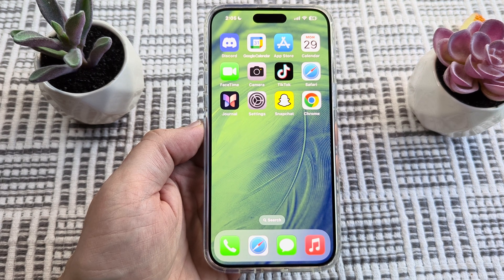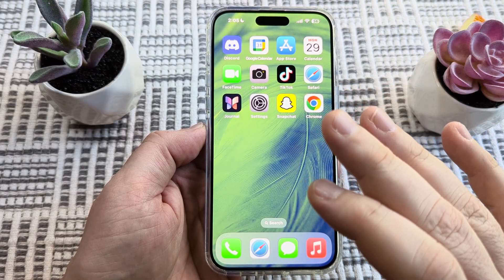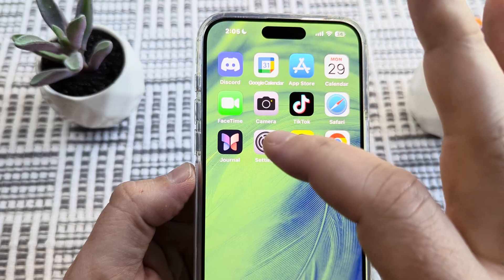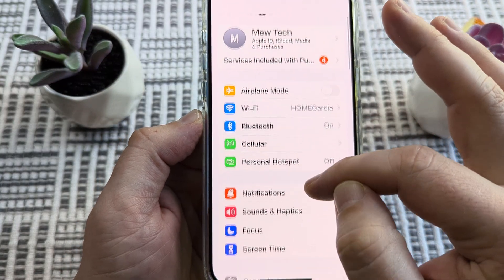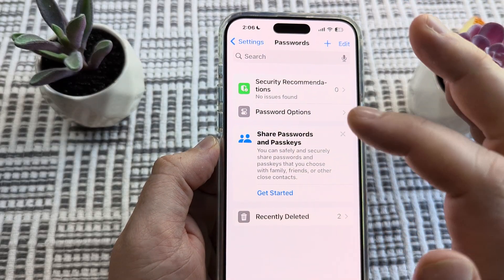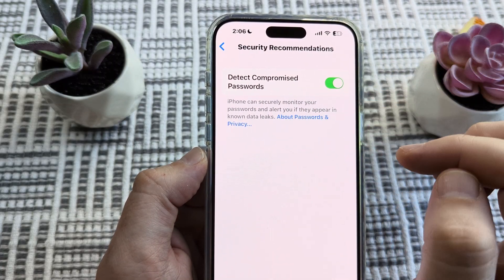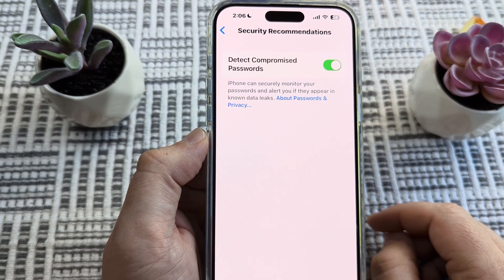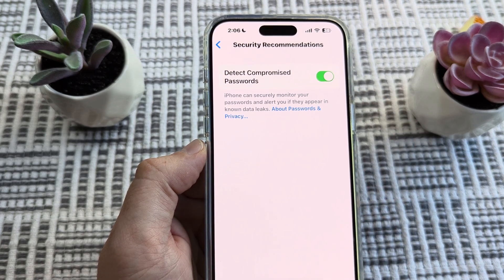How To Check For Compromised Passwords On iPhone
Easily look to see if passwords may have been compromised through the built in Apple feature which provides an extra layer of protection and notification to alert you if your data has been compromised.